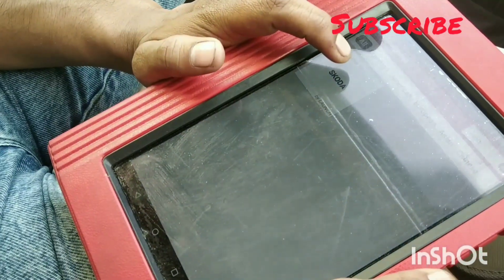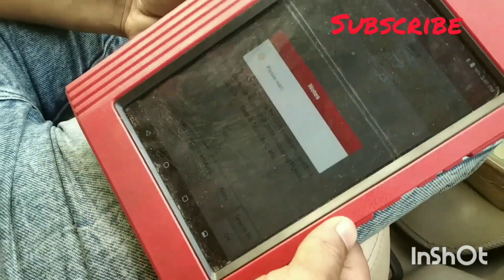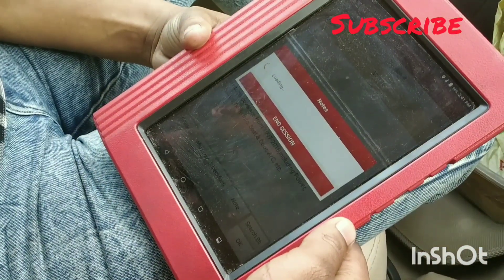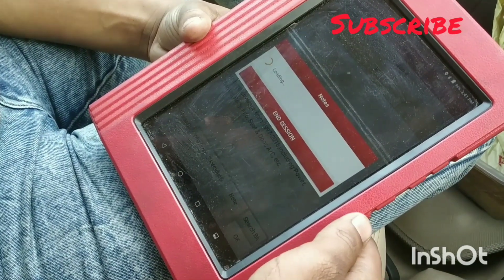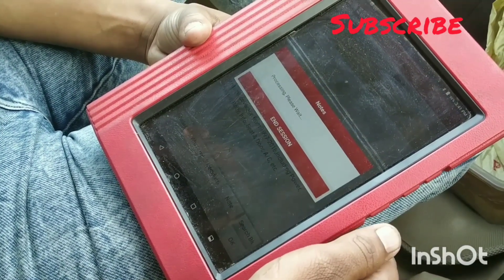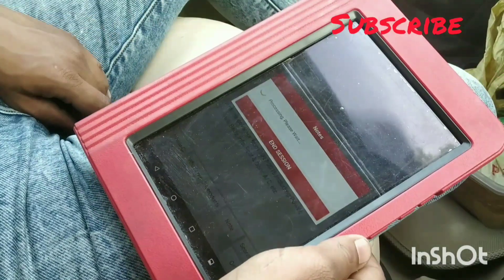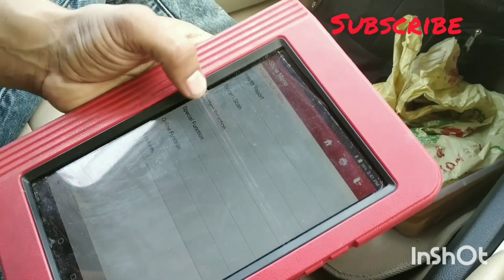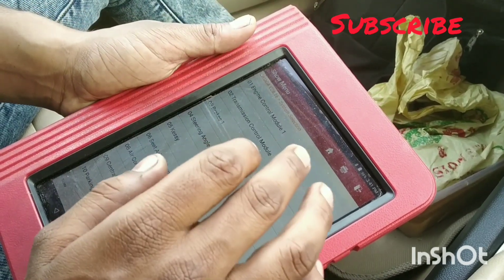SKODA LAURA 2015! STARTING PROBLEM - PICK UP PROBLEM - RAIL SWITCH TROUBLE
How to diagnose Skoda pick up problem, rail switch and starting problem